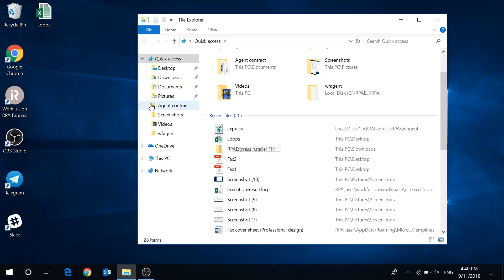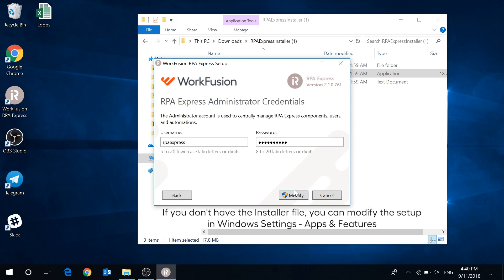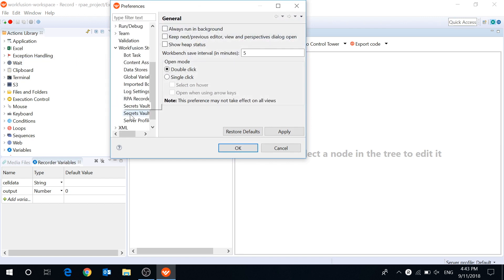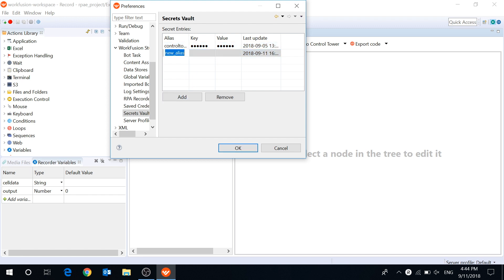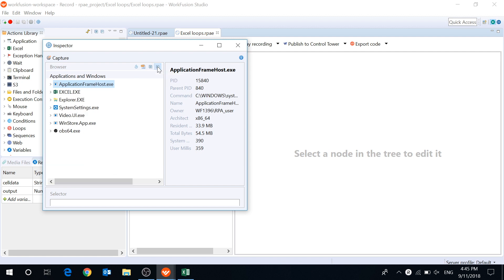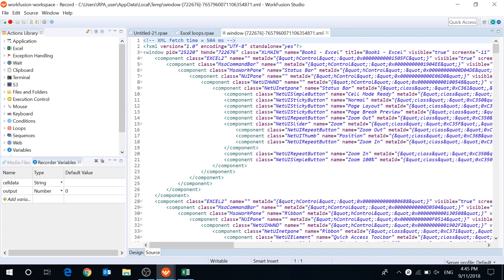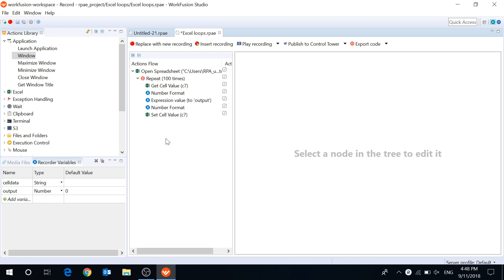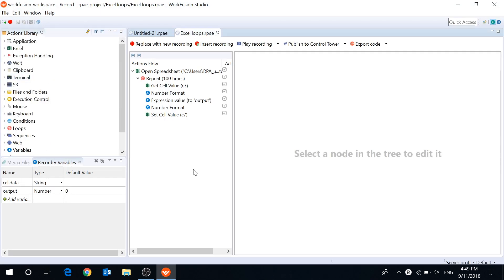RPA Express 2.1 overview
This is RPA Express 2.1 release overview. The main improvements in this version are:
- users can now change setup parameters without reinstalling RPA Express
- Secrets Vault in WorkFusion Studio for storing sensitive data
- new Inspector
- performance improvements